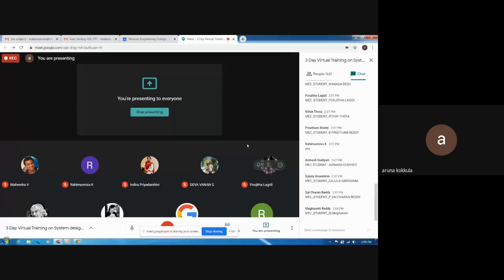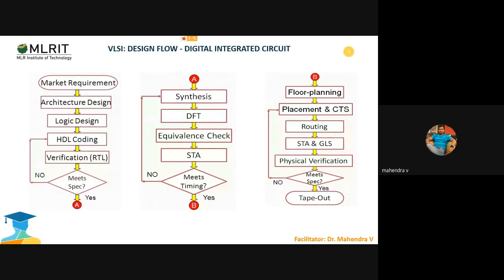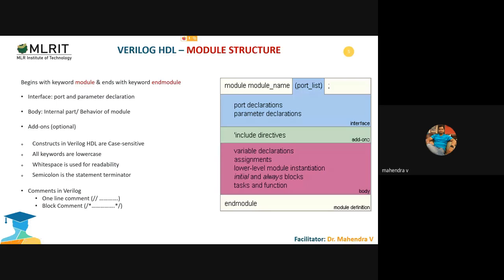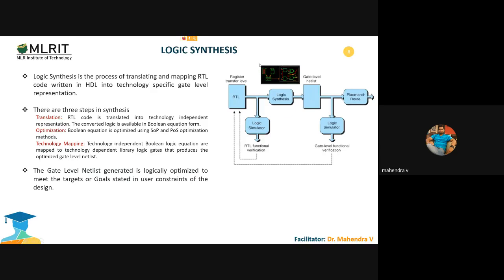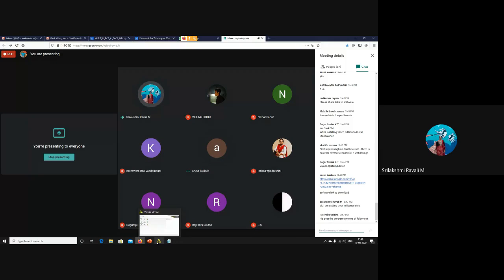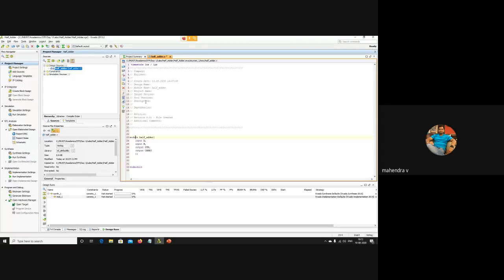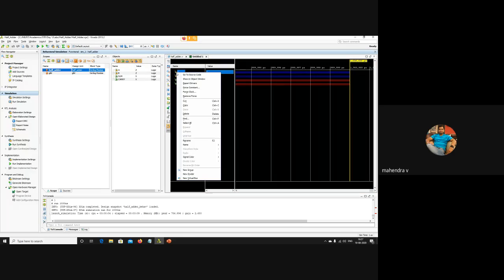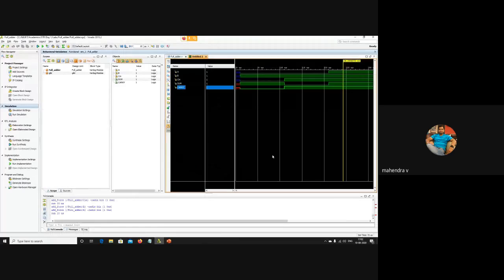3 Day Virtual Training on System design using Xilinx Vivado Tool